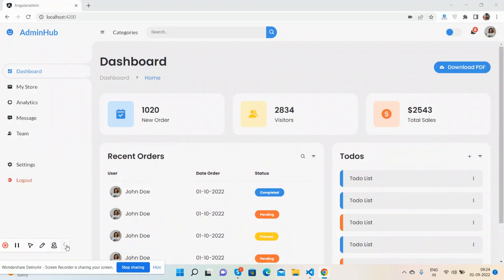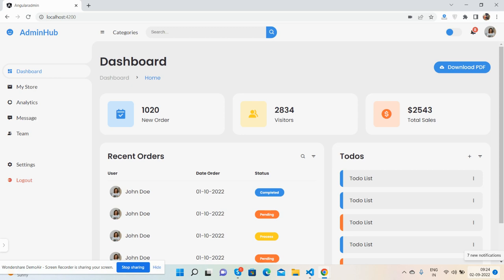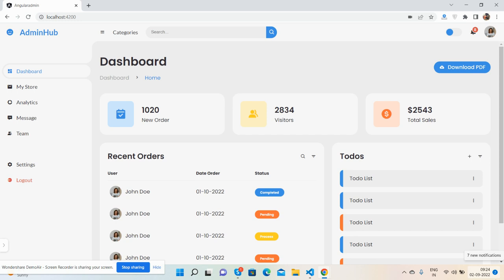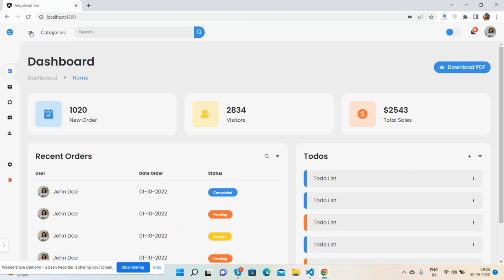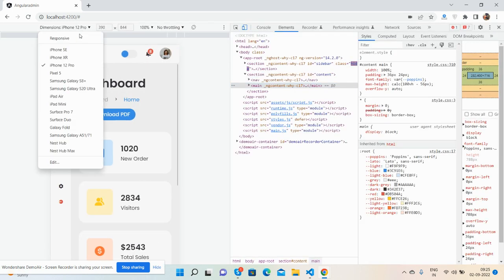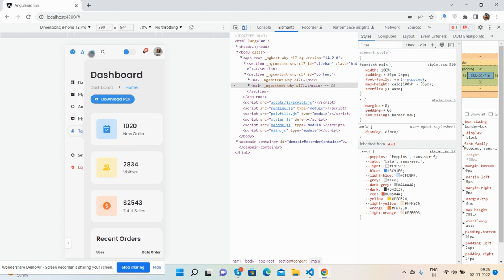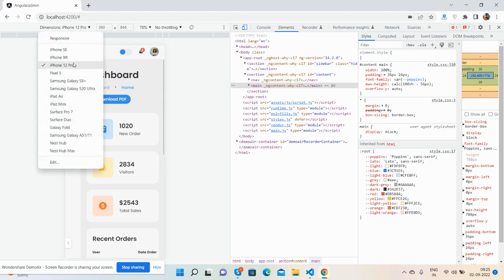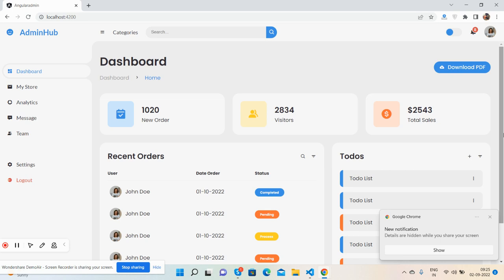Angular 14 Responsive Admin Dashboard Template Free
Angular admin dashboard

Thanks.